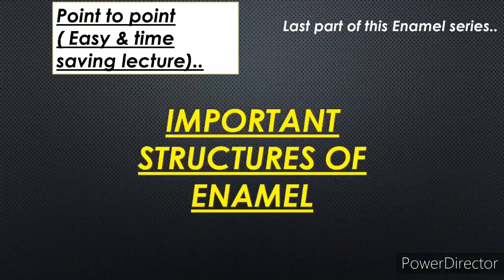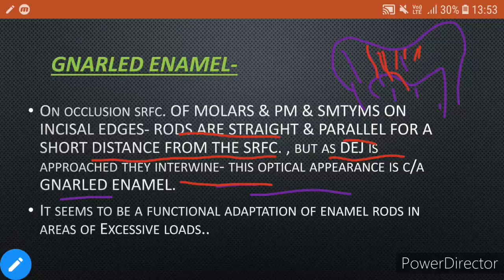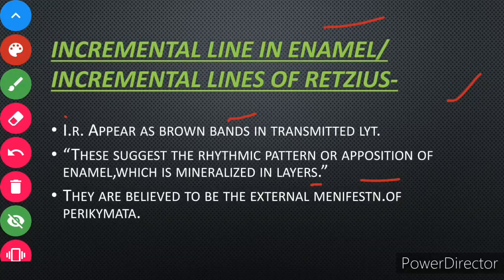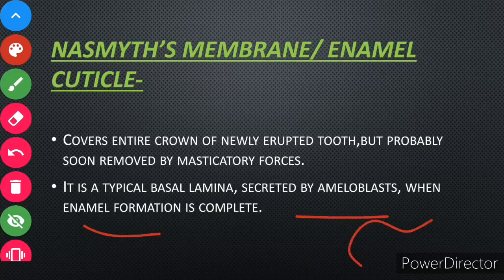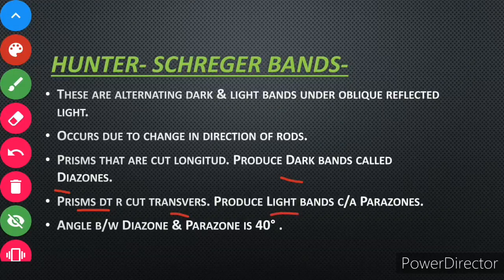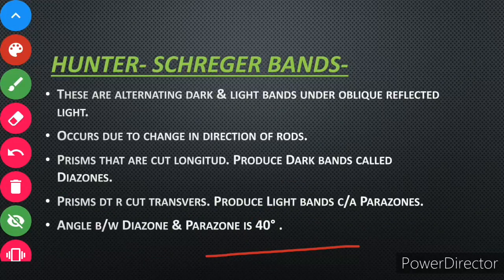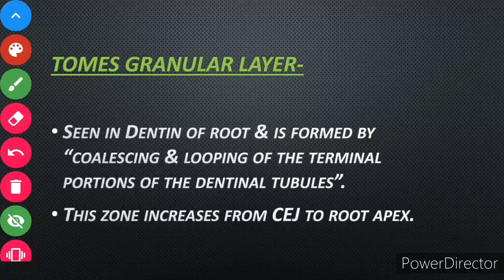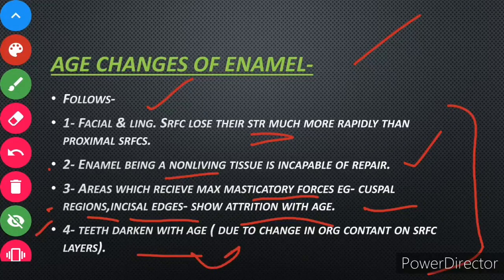Enamel Lecture- Gnarled Enamel, Incremental lines of Retzius,Neonatal lines..BDS 1st Year..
Enamel| Oral Histology On Fingertips|